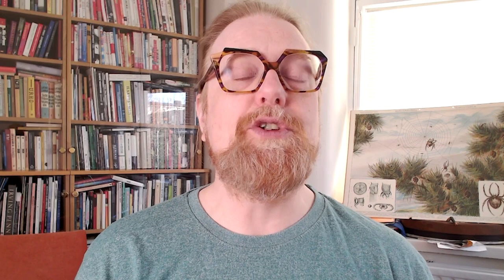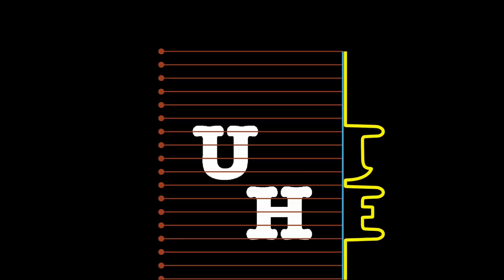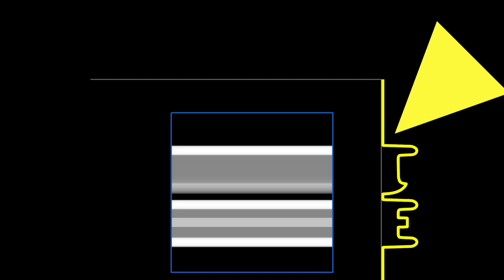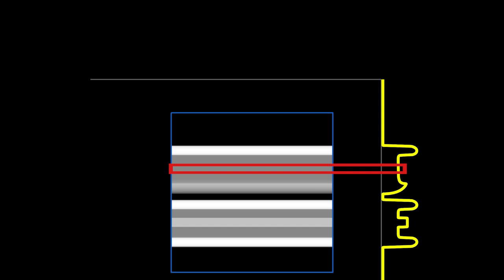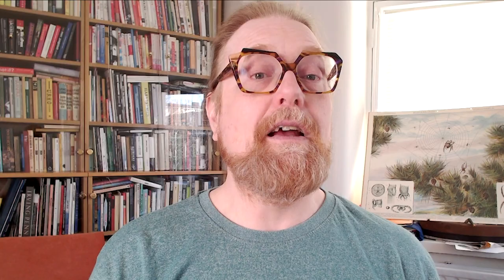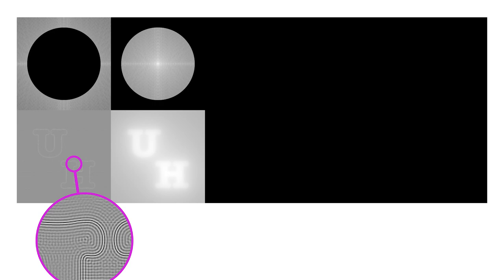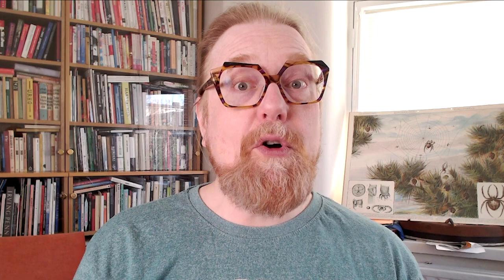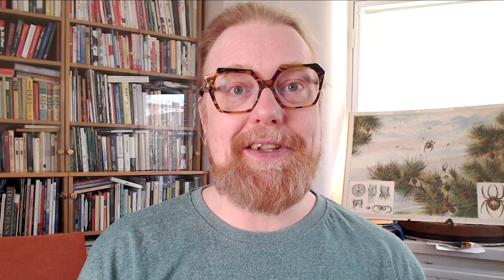X-ray tomography 103: filtered back-projection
I explain visually how the most classical X-ray tomography reconstruction method works. It is called Filtered Back-Projection (FBP) and consists of two parts: back-projection followed by filtering.

If you have not seen the previous videos in this series, it may be a good idea to watch them first.